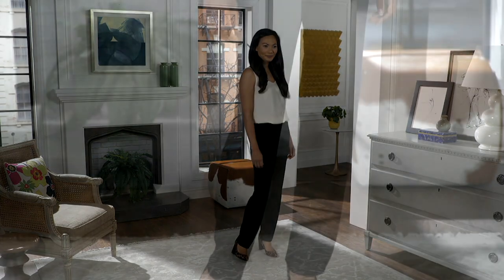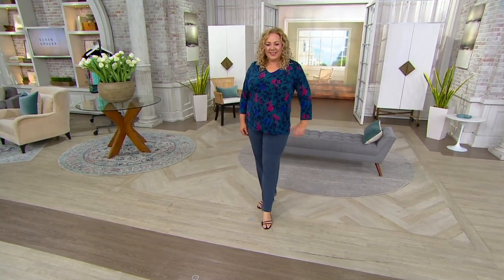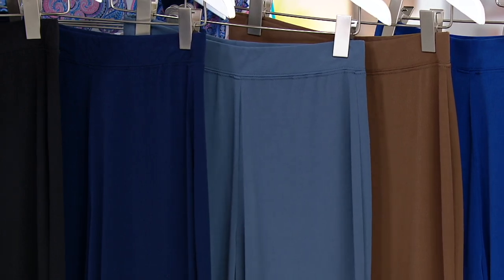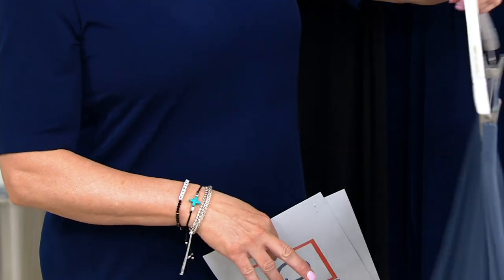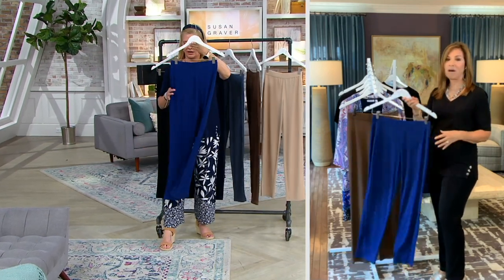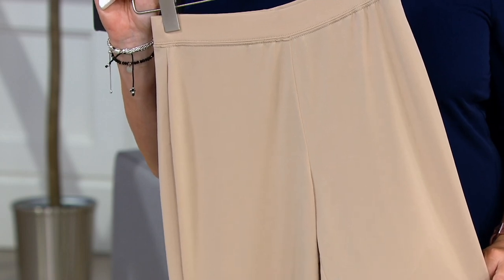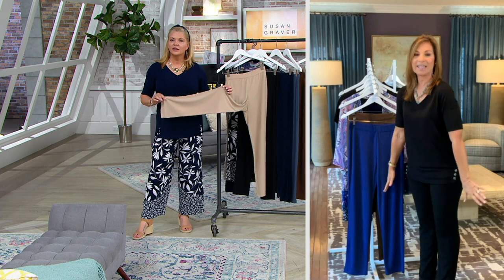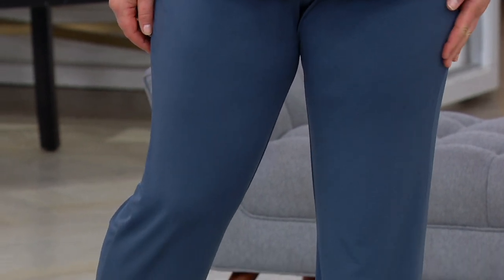Susan Graver Essentials Liquid Knit Straight Leg Pants on QVC